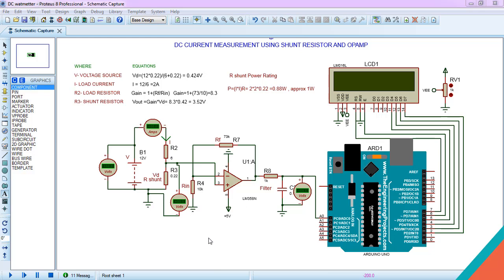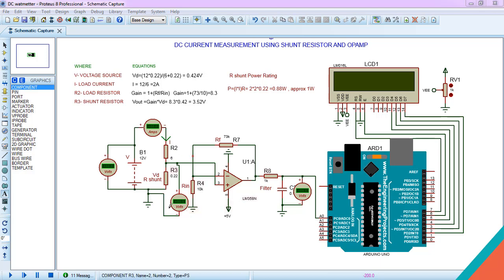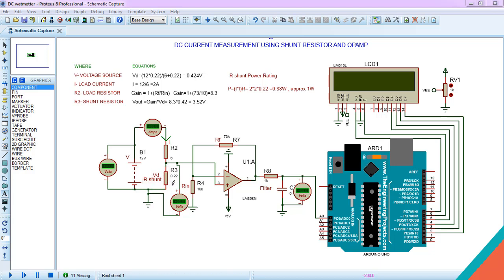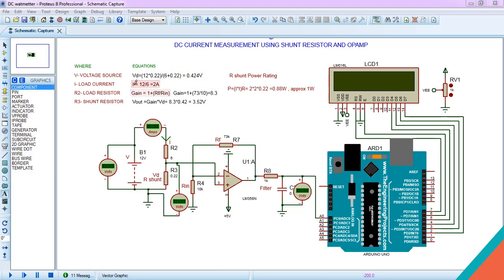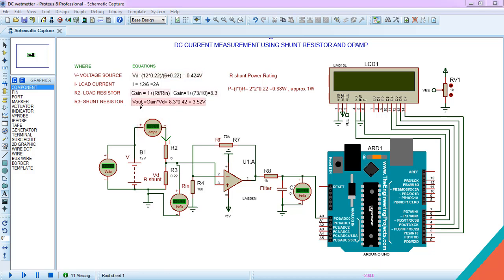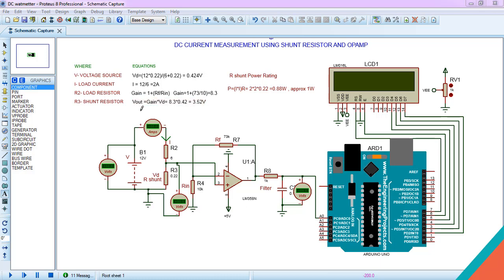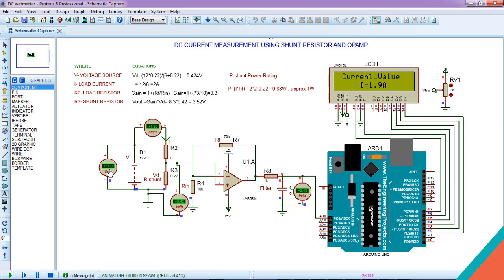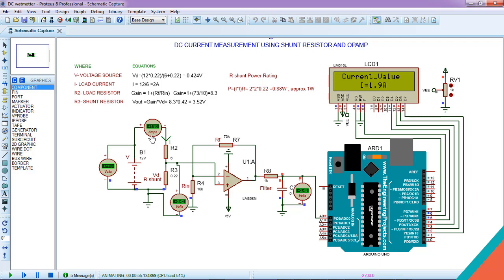DC current measurement with arduino using a shunt resistor and Operational amplifier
This video gives you a brief description of how you can use a shunt resistor and  non inverting amplifier to measure DC current with Arduino.
This method has more accuracy than using current sensors

Only you need is to know the maximum load current that may flow through the load

code
include "LiquidCrystal.h"
int current_sense  = A0;
LiquidCrystal lcd(7, 6, 5, 4, 3, 2);
void setup() {
  lcd.begin(16,2);

  lcd.print(" DC CURRENT");
  lcd.setCursor(0, 1);
  lcd.print(" USING OPAMP ");

  delay(2000);
  lcd.clear();

void loop() {

 float omp_value= analogRead(current_sense); // in volts
 float current= (omp_value * (5.0/1023.0))*0.54;// this line converts the readings into actual value
 lcd.setCursor(0, 0);
 lcd.print(" Current_Value");
lcd.setCursor(5, 1);
lcd.print("I=");
  lcd.print(current,1);
lcd.print("A");